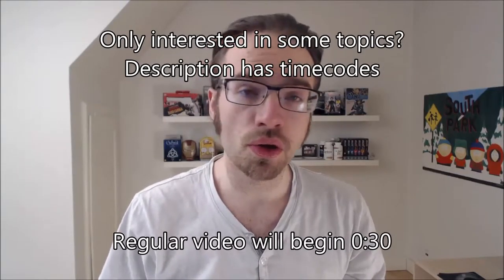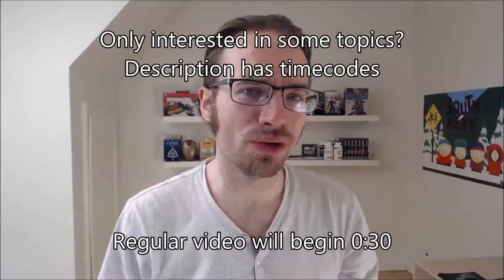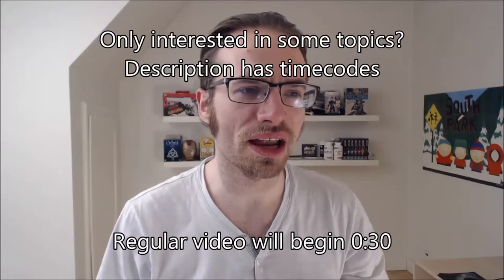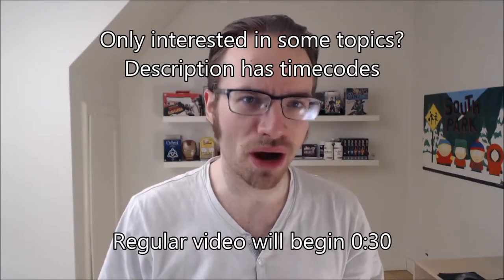Shadow Warrior review game (2013)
There are no spoilers in this. I made this as much for those who have not played it yet as for those who have. I don't swear in this, for anyone bothered by such.

I recorded this today, right after completing it. I hope you enjoy it, and that I can help spark debate about the game.

What I say about the game was true when I last played it, and may have changed since then.

I played the game on the PC, via GOG.

I recommend you, if at all interested in such, watch footage from what I am reviewing in another tab, as this video does not feature any, and in general isn't all that visual.

This is made up of pure one-takers, so occasionally, I misspeak or begin a sentence without ending it.

In preparation for this video, I read reviews and the like of this on sites like MetaCritic, ThatGuyWithTheGlasses, Wiki, IMDb, GameFAQs, wikia and/or RottenTomatoes; if I restate(and/or comment on, as I may disagree with it) something someone else has said, I don't mean to pass it off as something I thought up, myself. I don't claim to come up with all the criticisms and points I make. The reason I paraphrase what others have said is that I want these videos to cover the whole subject(movie, game, etc.), not only things that I thought of myself.

As usual, any and all feedback is very welcome.